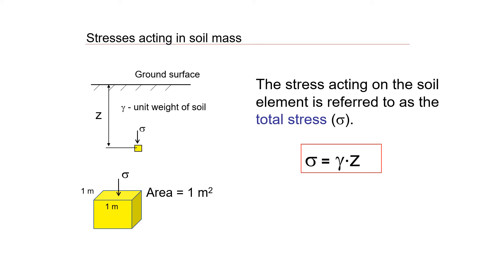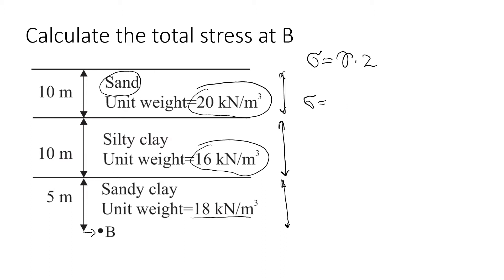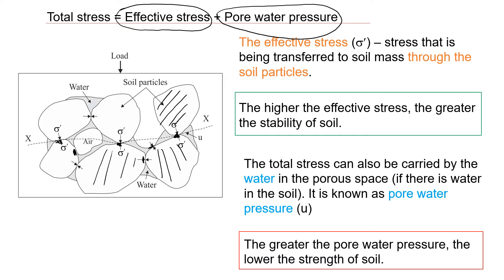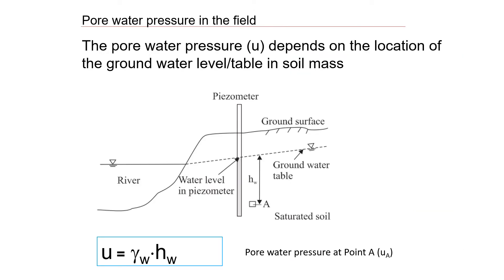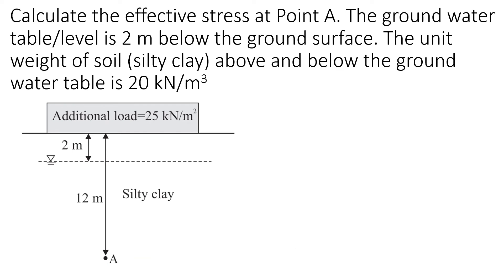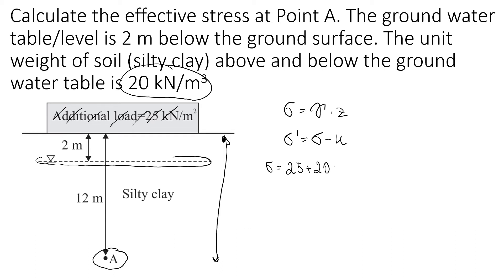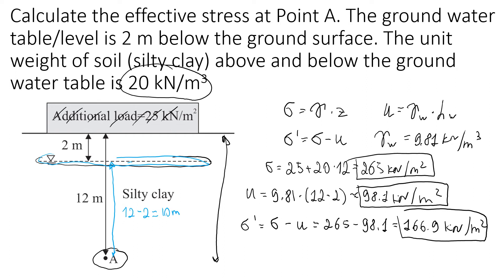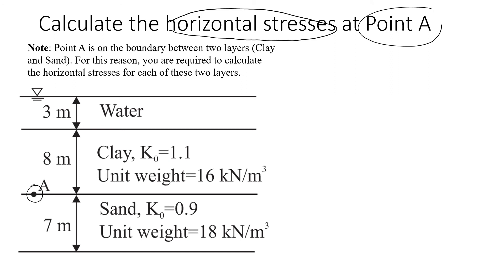Stresses in Geotechnical Engineering: Total, Vertical, Horizontal Stresses, and Pore Water Pressure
This video explains how to calculate stresses in geotechnical engineering and soil mechanics and gives an example on how to estimate the total (or normal) and effective stress (including pore water pressure) and horizontal stresses in soil mass. This is the important knowledge that engineers must have to estimate soil deformation under loads. Watch this video to estimate the changes in stresses under additional loads To learn how to estimate stresses in rock mass, watch this video